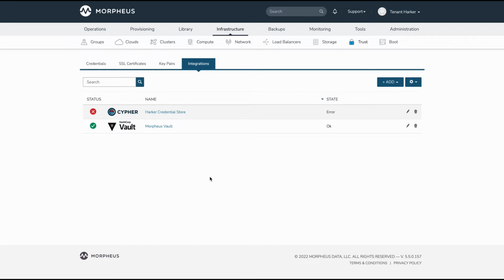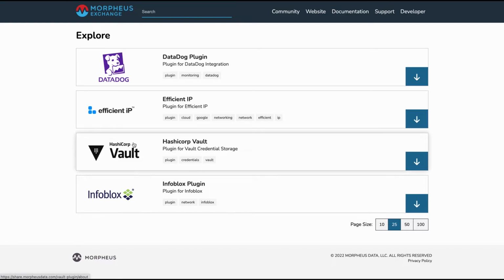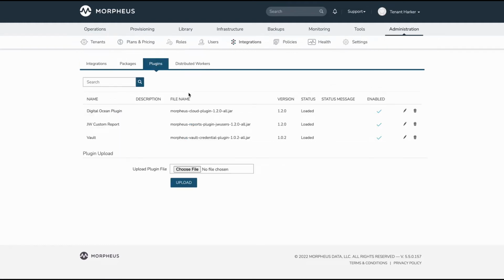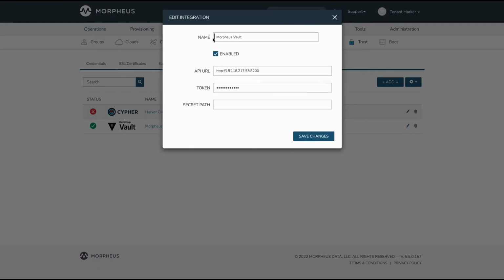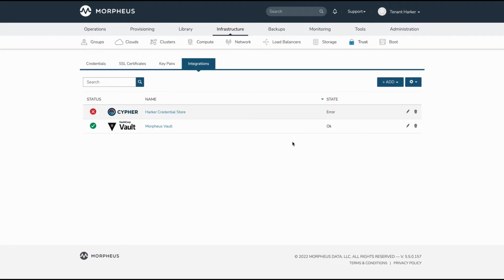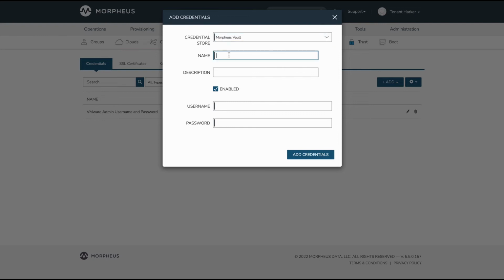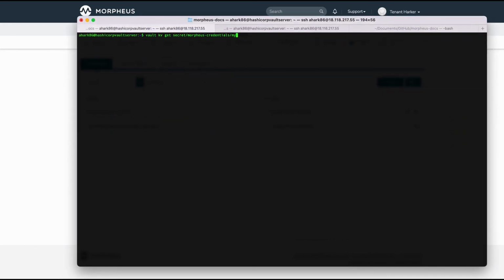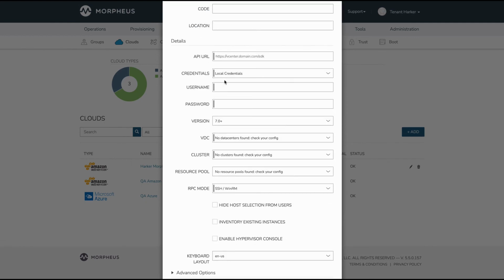Integrating Hashicorp Vault with Morpheus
In this video, Alex Harker explains the new Hashicorp Vault integration with Morpheus 5.5.0